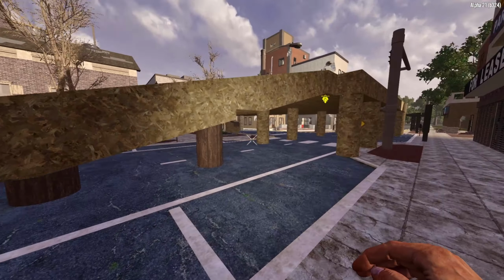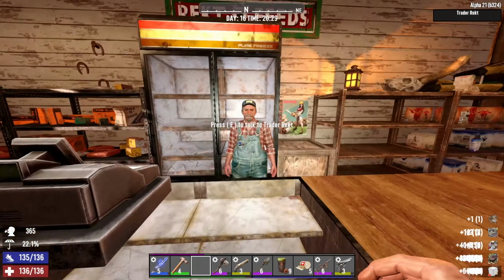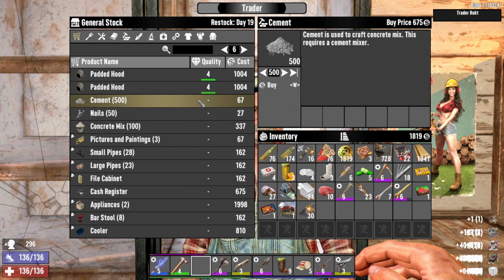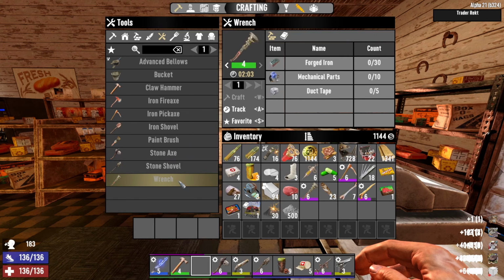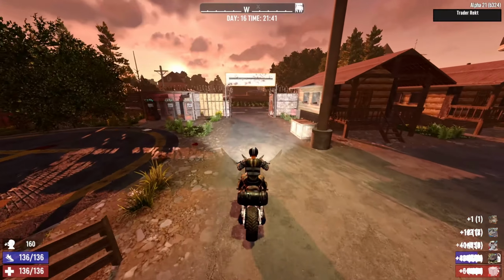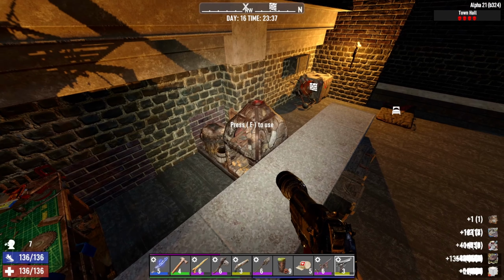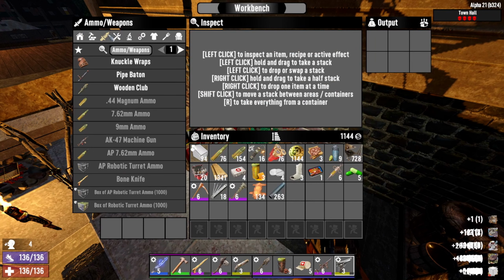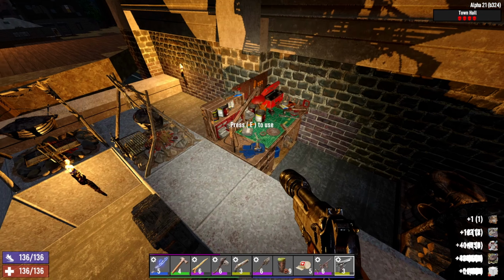Being a Zombie it's Not an Excuse for Bad Service — 7 Days to Die : alpha 21 - ep.47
7 Days to Die let's play series on PC. Alpha 21. Vanilla

Cheers,
AlocsaV